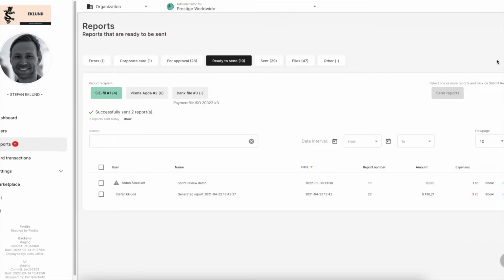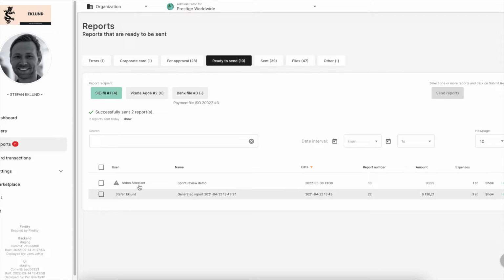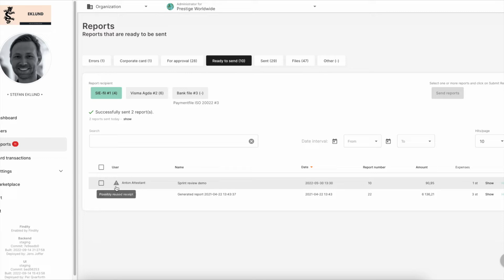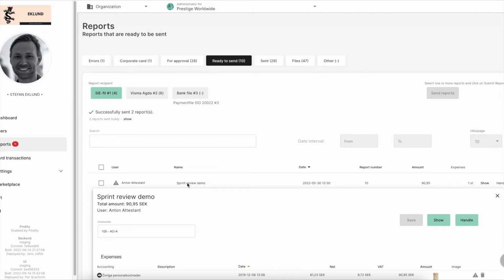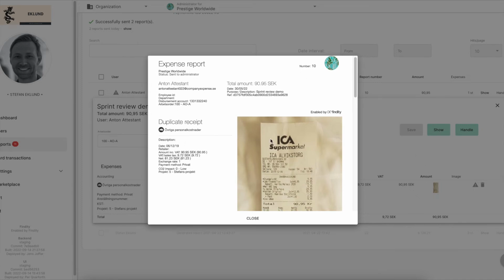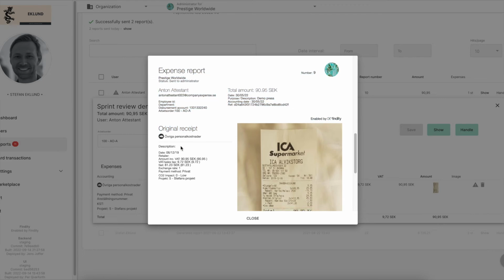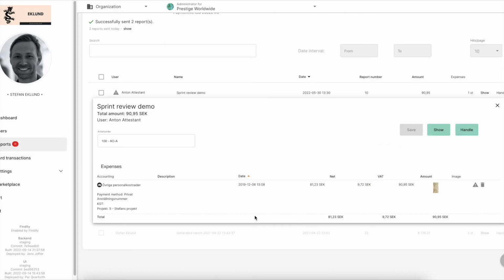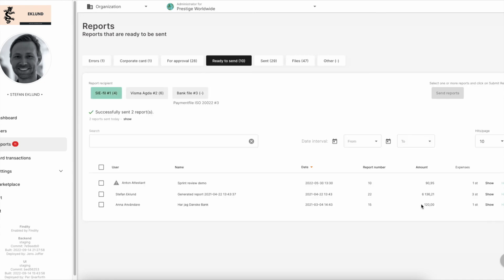Duplicate detection for admins